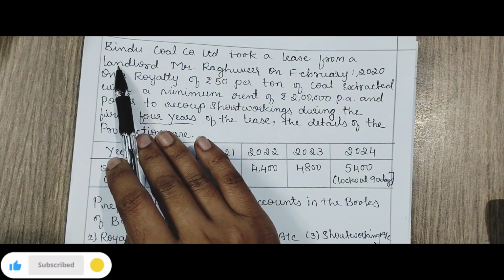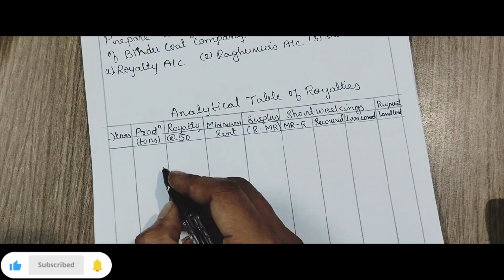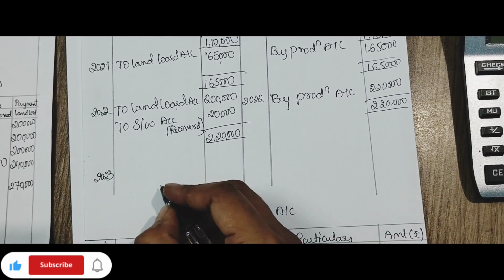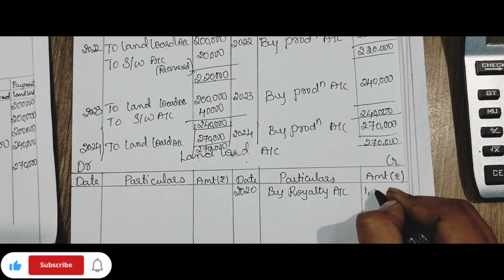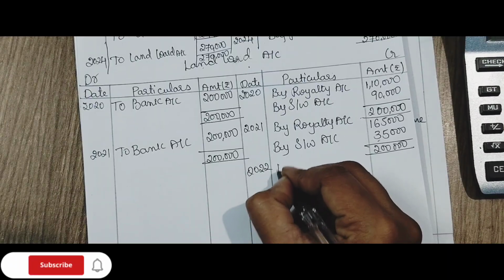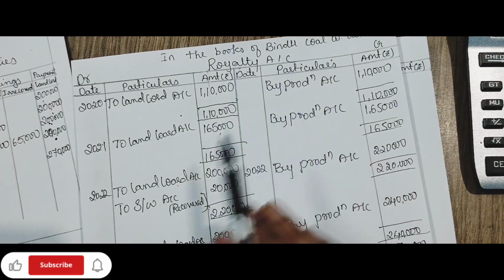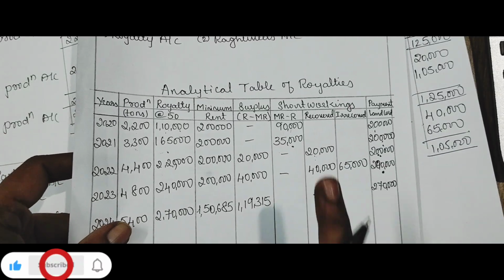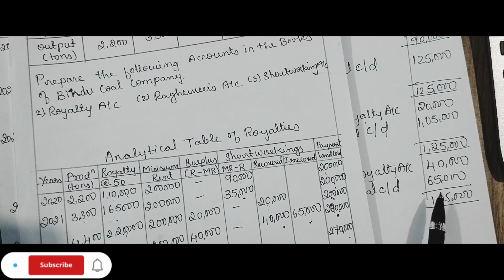Royality Account# LedgerA/C# working a/c# landlord A/c# Analytical table#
In this video i have explained the Preparation of Ledger account in the books of lease and leadger A/c i. e Royality A/c, Shortworking A/C, and Landlord A/C, it's Useful for the students of CA# CMA# Bcom# Financial Accounting # BCU# BU#